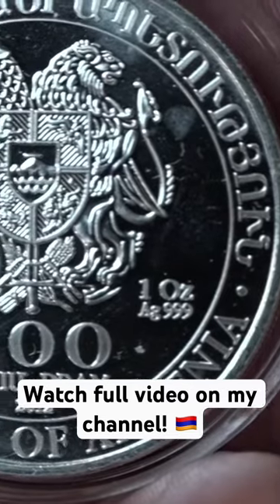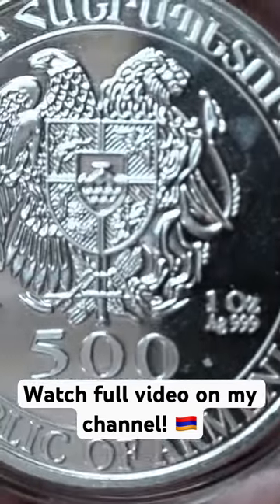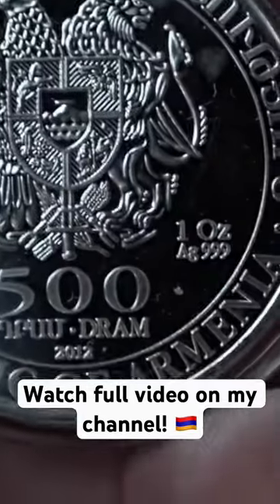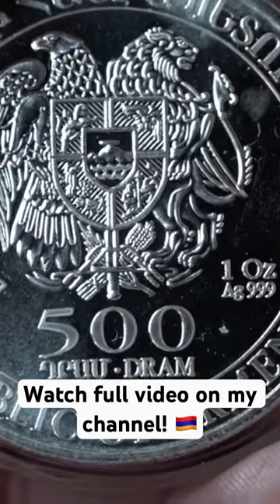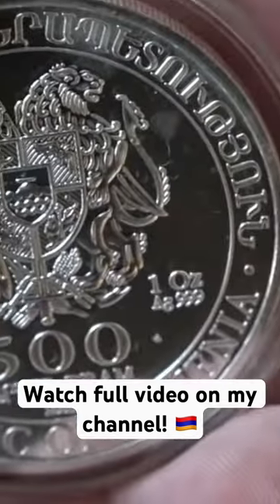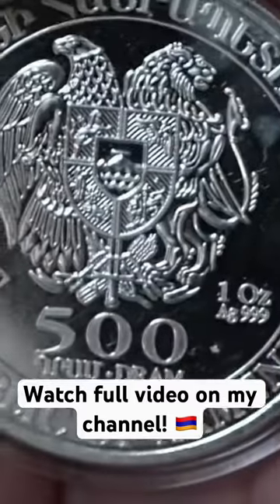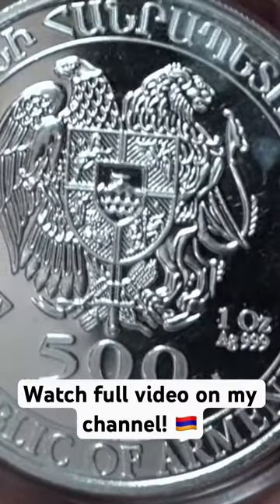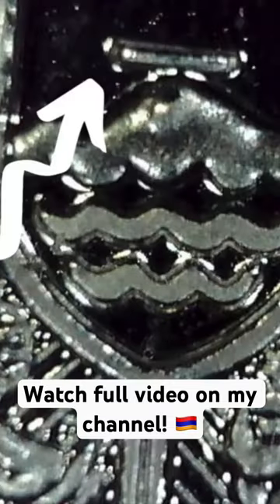Silver Bullion to Stack and collect: The Armenian Ark. A bullion coin with a biblical message.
Want to help this channel!? Want to buy what I buy?
Use this @apmex link and purchase what you already were considering buying. APMEX will pay me with no cost to you!

Unboxing SILVER and we STRUCK GOLD Again! Unboxing of the year from  @apmex so far!! Get these now!